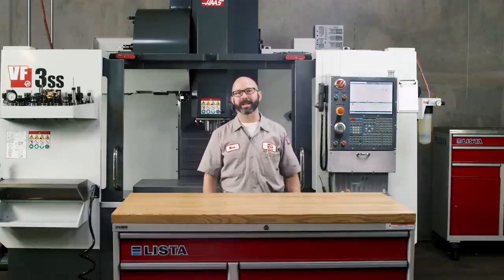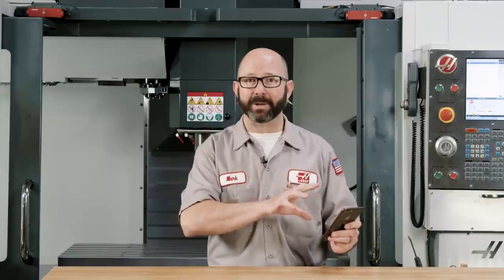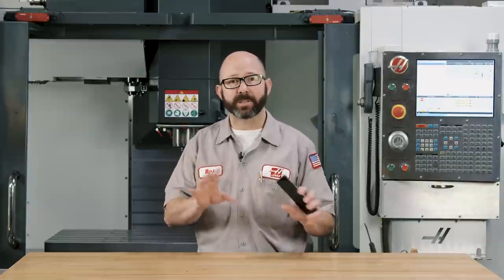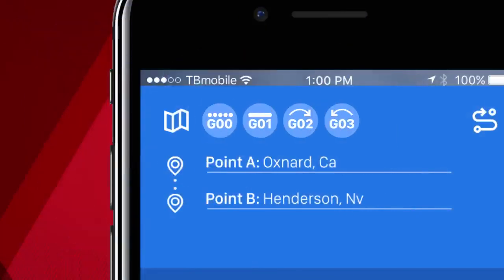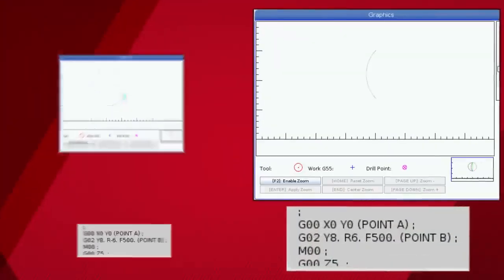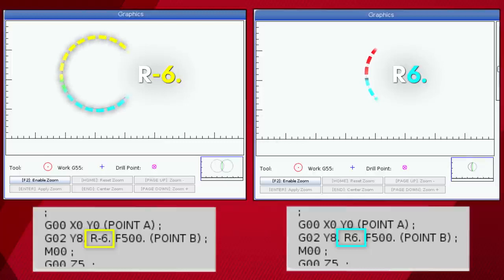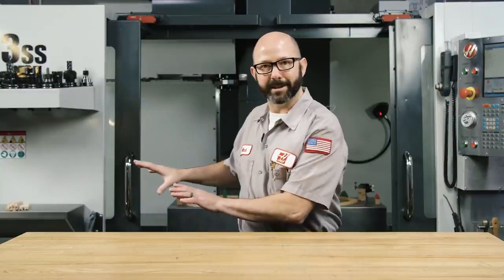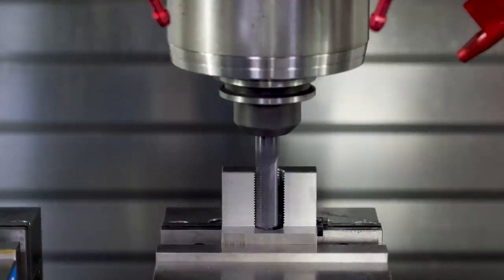G00, G01, G02, G03 – EVERY PART YOU’VE MADE USED THESE CODES! – Haas Automation Tip of the Day